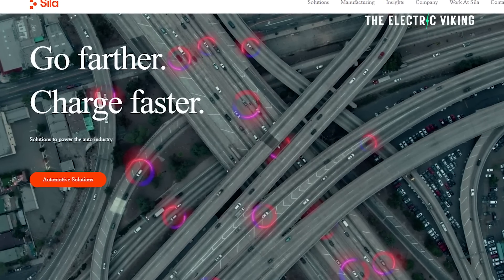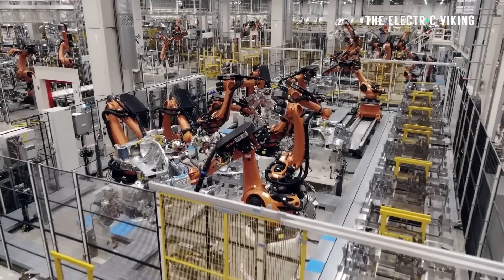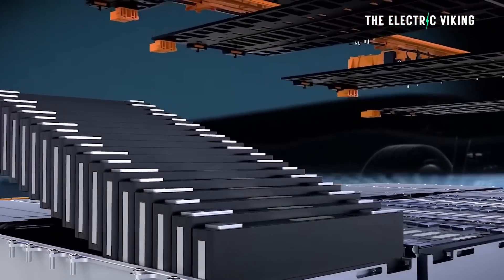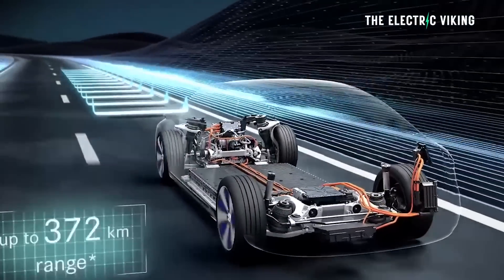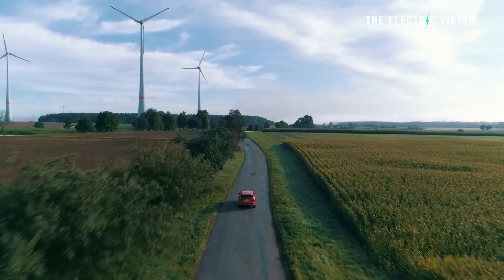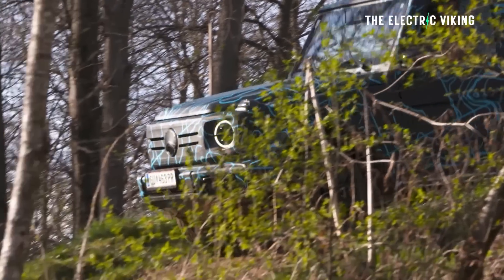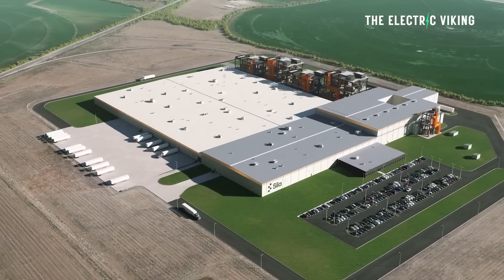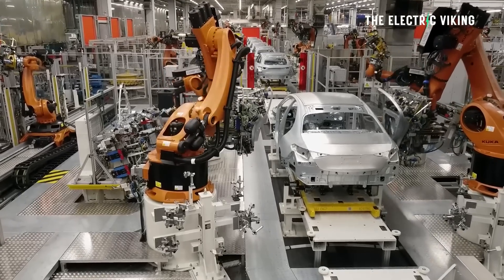Mercedes use U.S. nanotech to BOOST battery energy density 20%